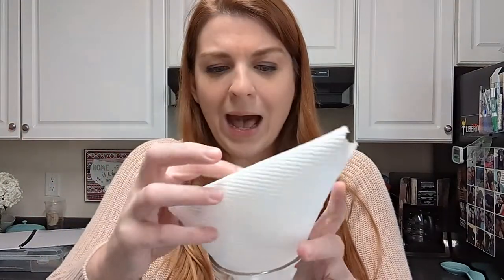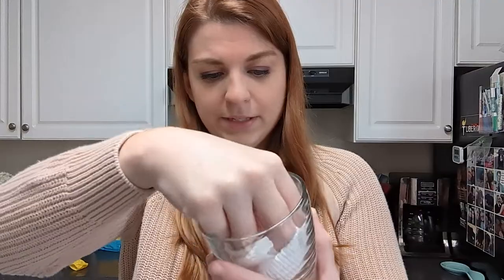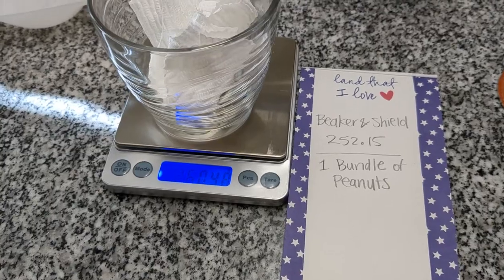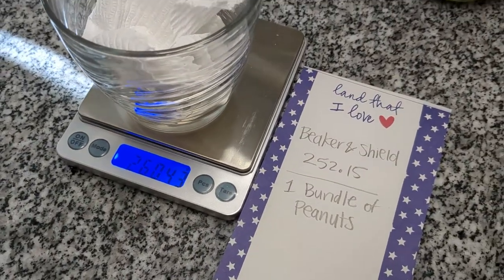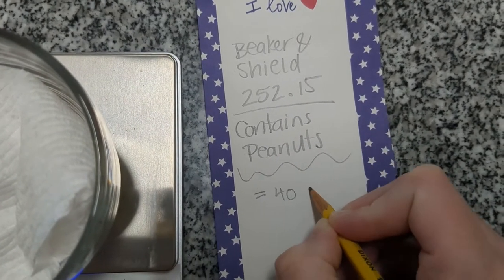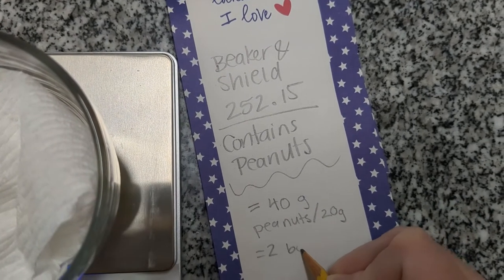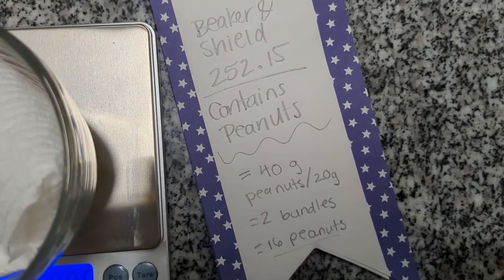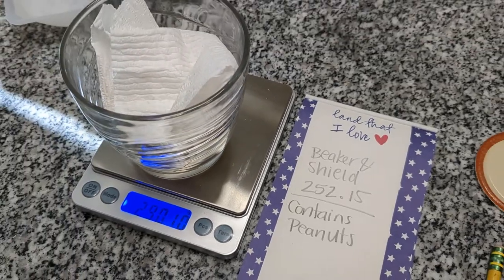Counting by Weighing Lab Set Up For Chemistry Teachers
If you're looking for a counting by weighing lab activity for your high school chemistry class this is my favorite way to do it.

I like to do this lab as the FIRST DAY of my stoichiometry unit, before I really even teach anything.  This gets my students warmed up for the mole concept and makes teaching stoichiometry much easier as we go through.

This lab helps students to:
- understand the mole concept (bundles of atoms in specific quantified groups)
- understand counting by weighing
- understand how chemists measure things they can't see

Mixed Glassware Kit

0.01 g Balance

✨ Not sure where this fits in your school year?